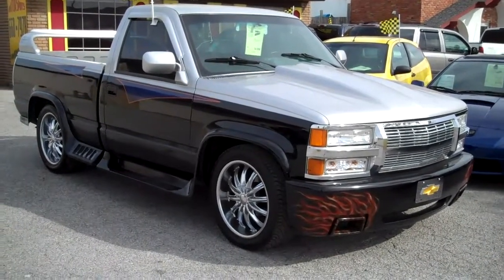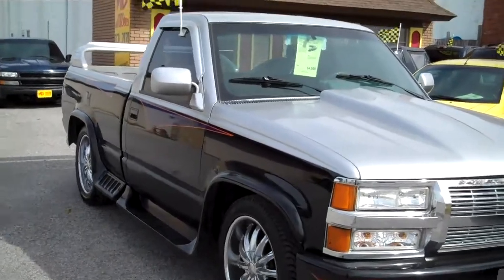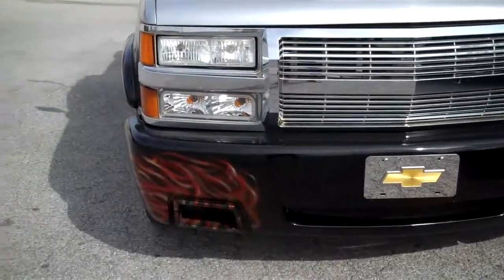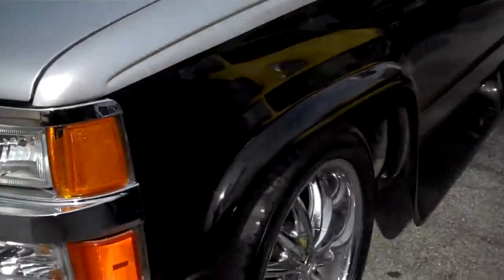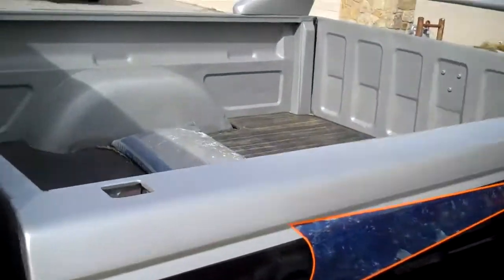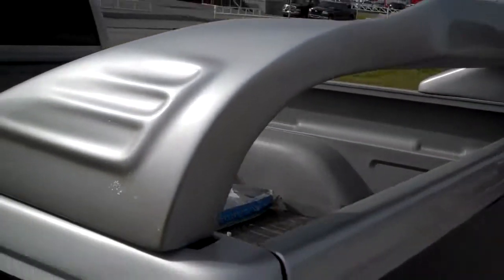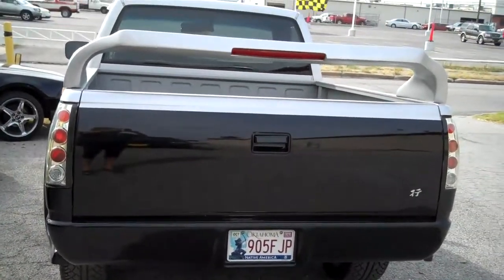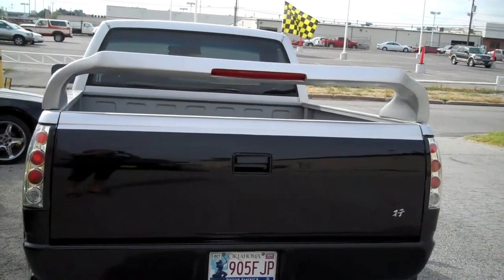M G Motor Sports, Tulsa, OK presents 1991 Chevrolet Custom Pick up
1991 Chevrolet Custom 1500 Pick up, graphics, 20" wheels, custom grill and headlights, taillights, rear spoiler, custom spray in bed liner, 350 V8 auto